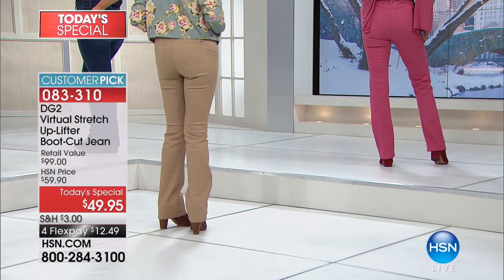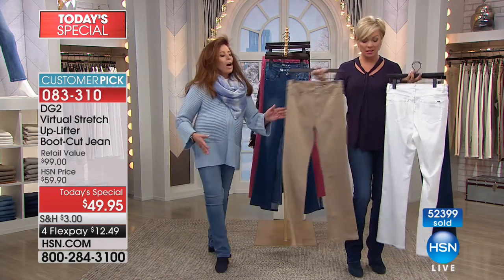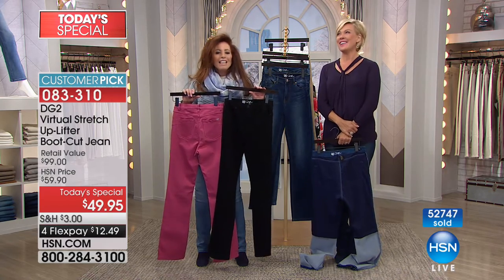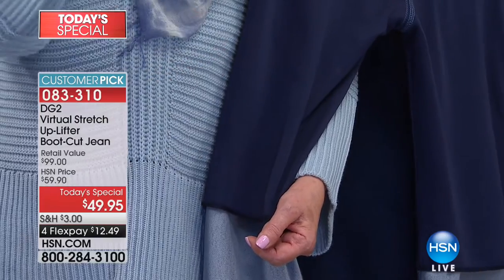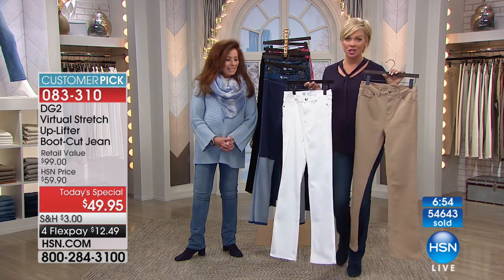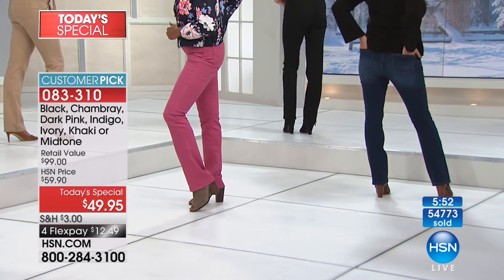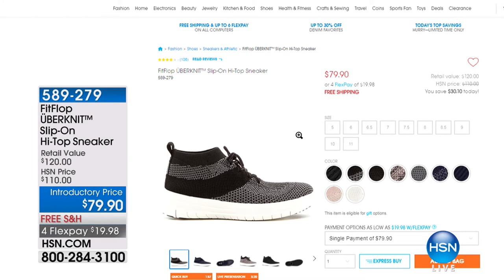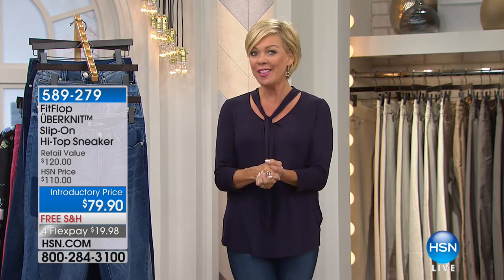HSN | Diane Gilman Fashions 01.28.2018 - 04 PM